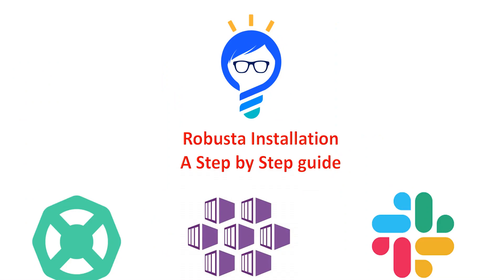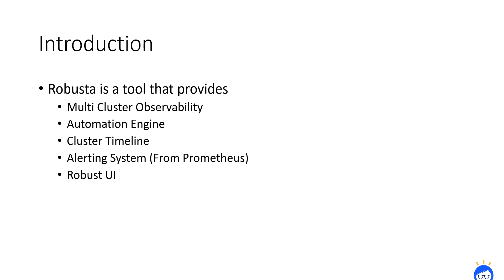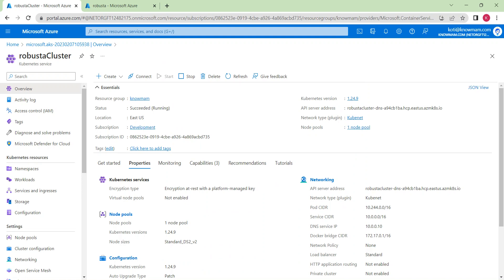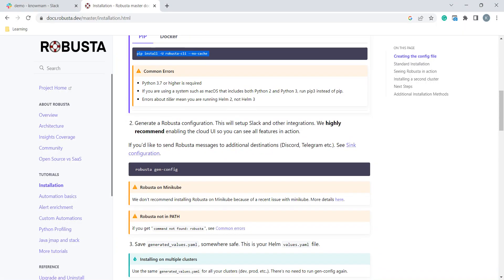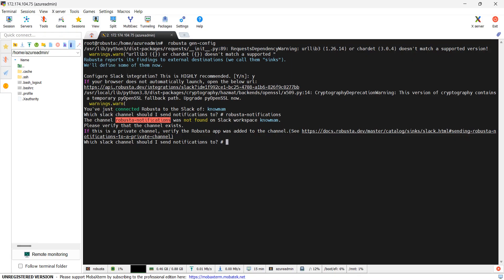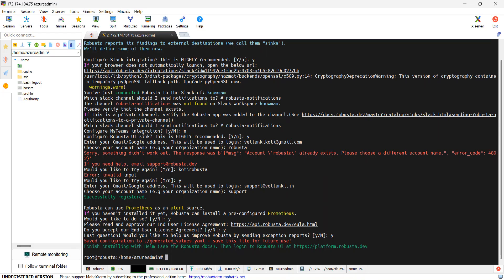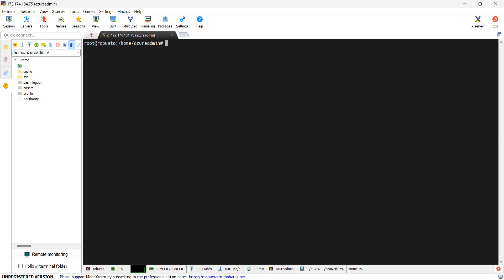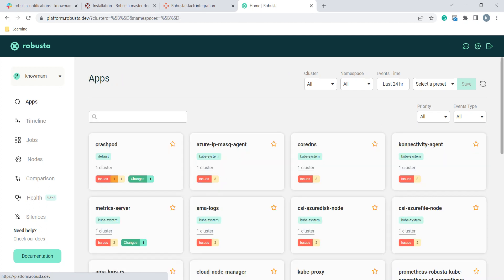Robusta Installation Step by Step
"Welcome to Know Mam! In this video, we'll show you how to install Robusta, the popular open-source software, with ease.
We'll take you through the entire process of installation of Robusta.
This video is perfect for anyone new to Robusta or looking for a refresher on installation."